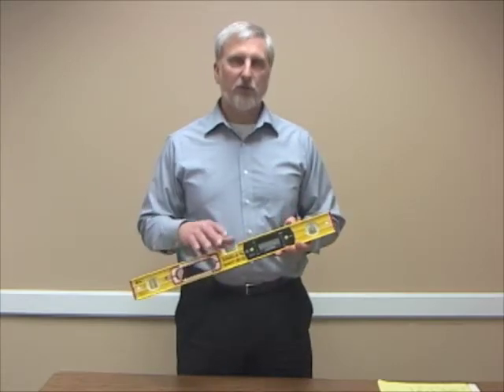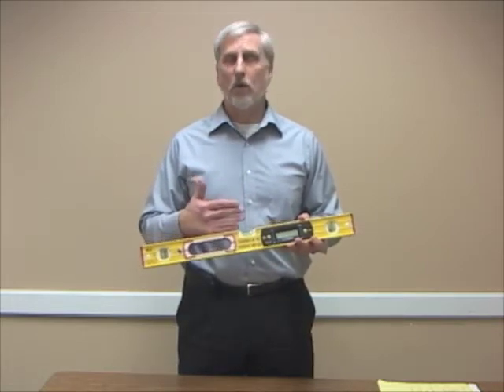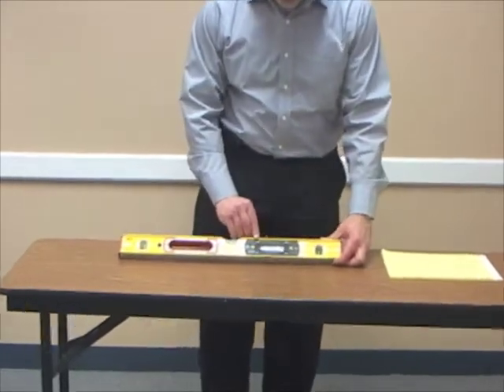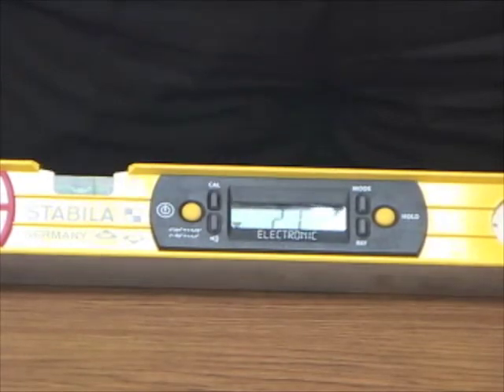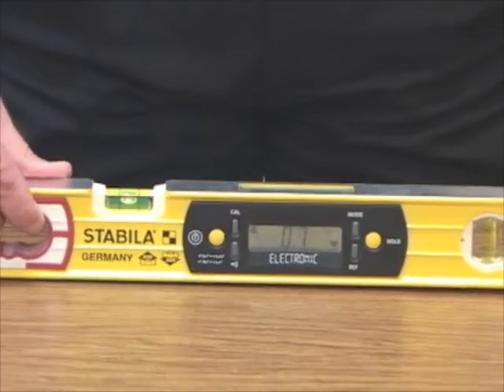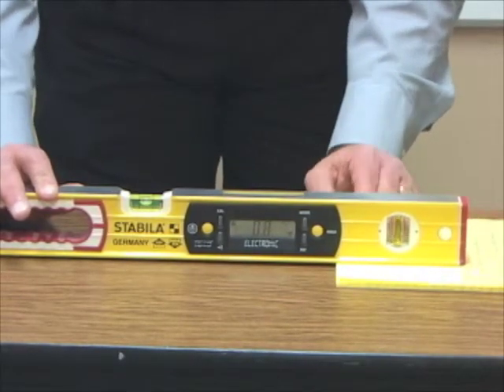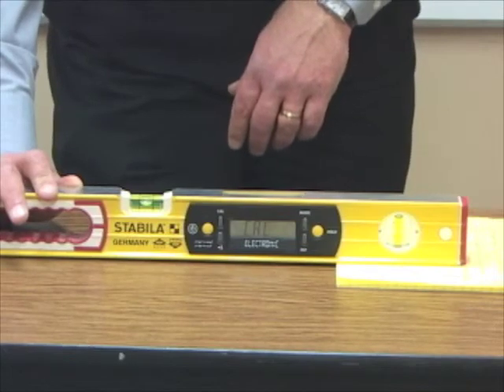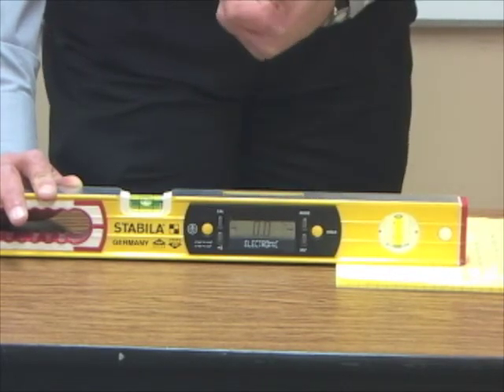Calibrating the level used for measuring accessible routes for ADAAG Compliance.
Mark Trieglaff of ACTServices Consulting shows the proper way to calibrate the Stabilia level used in measuring cross slope and running slope of an accessible route.